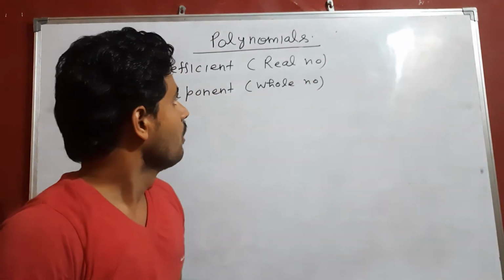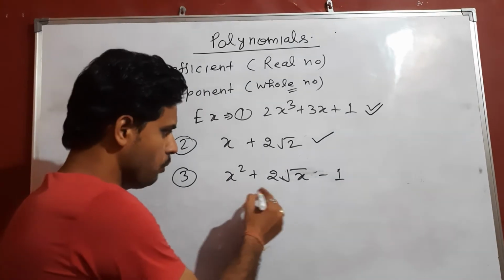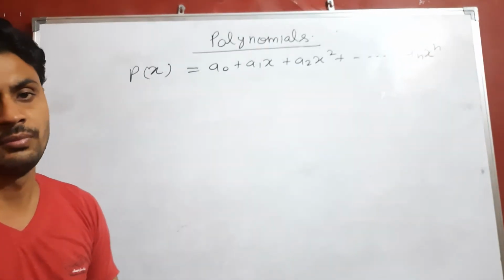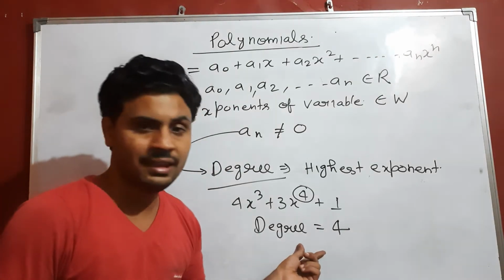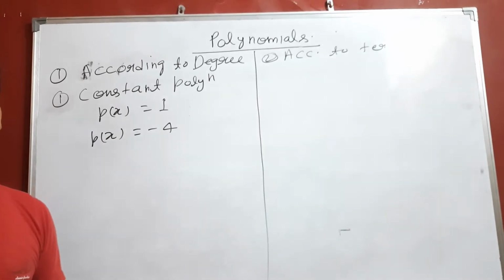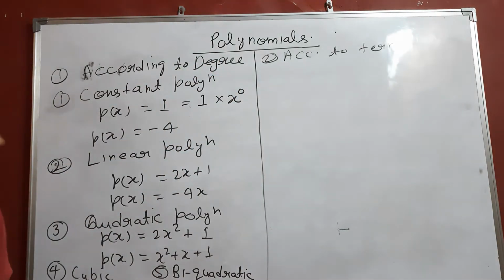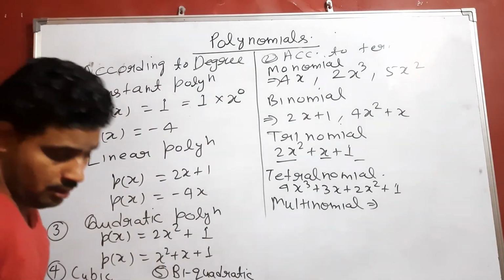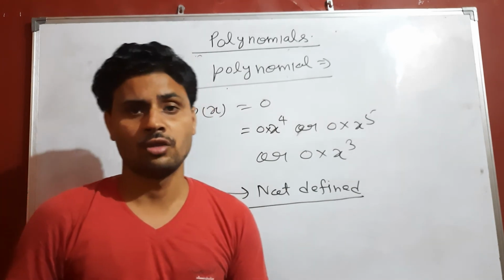Polynomial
Useful for 9th and 10th class